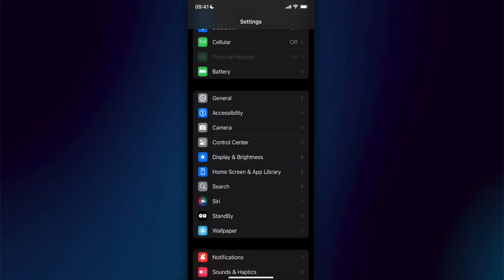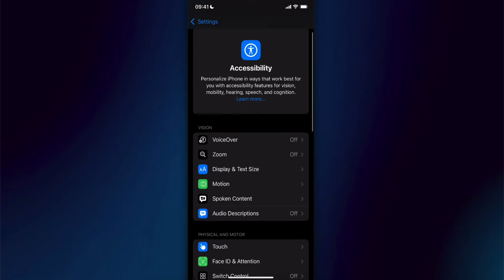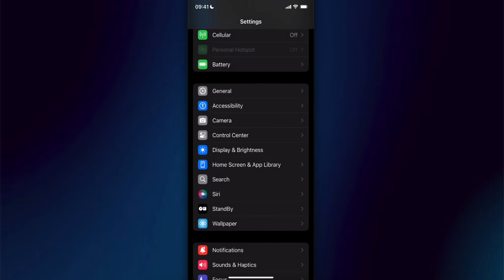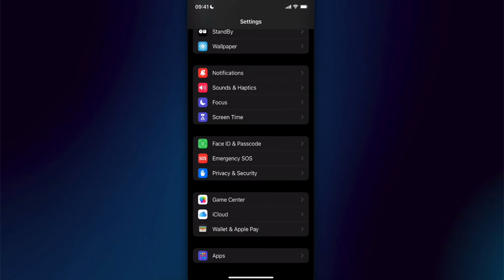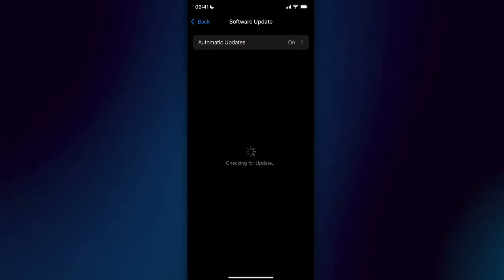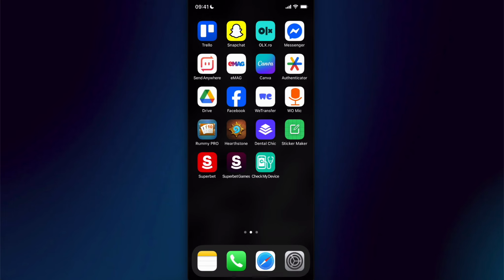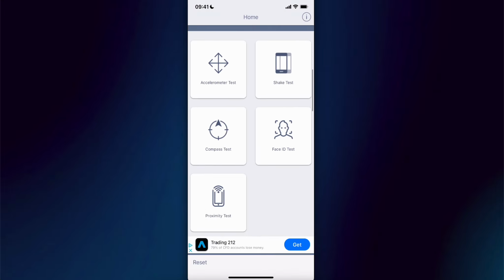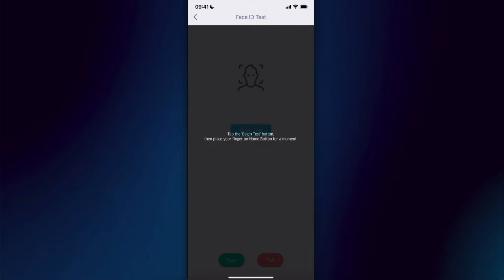How to Fix Face ID Not Available Problem on iPhone | Face ID Unavailable on iOS Solution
This guide shows you how to Fix Face ID Not Available on Any iOS Device with quick and easy solutions. You'll also learn the Face ID Unavailable on iOS Solution and how to fix Face ID not available problem on iPhone using effective troubleshooting methods. Watch now and restore Face ID functionality on your iPhone!